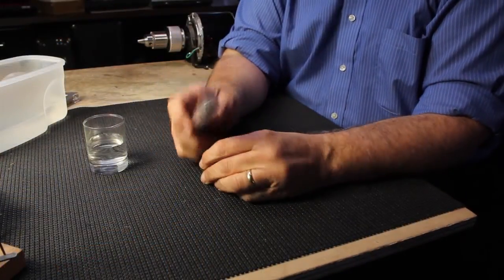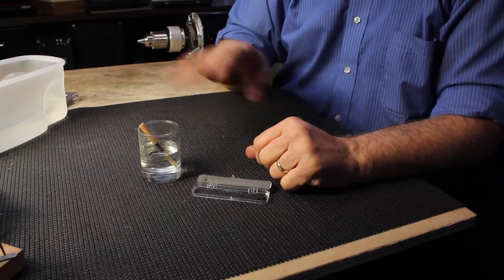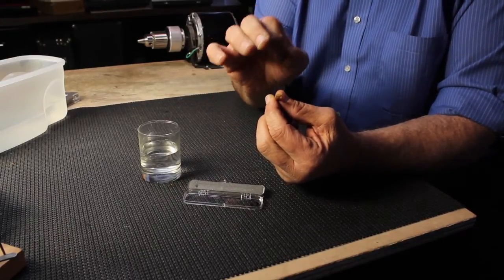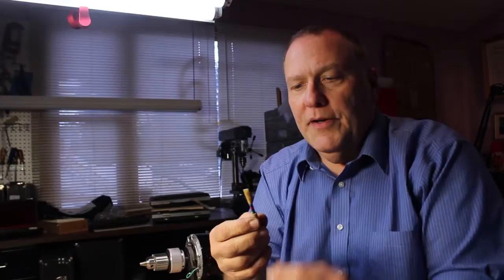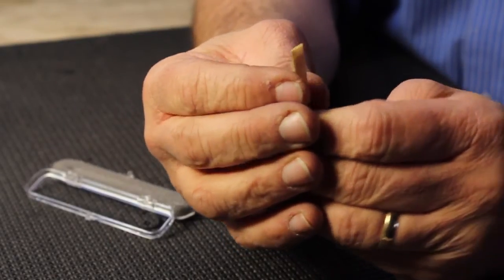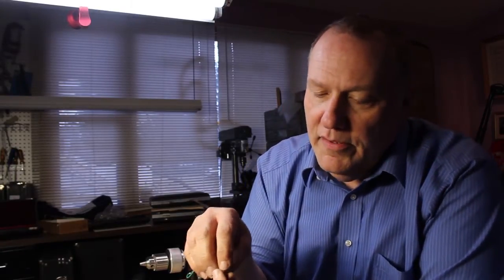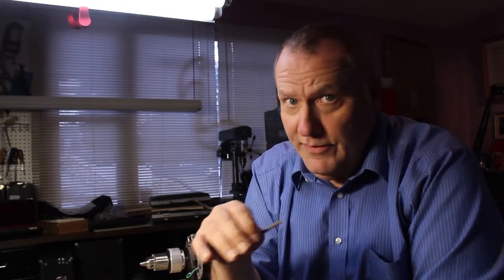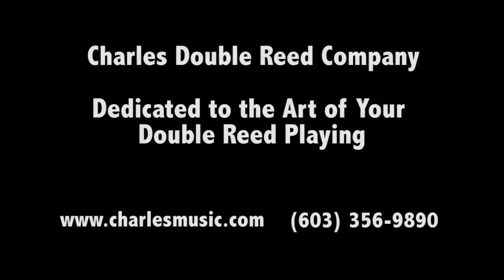Double Reed Tips: Oboe Reed Preparation.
Brian Charles of Charles Double Reed Company discusses what to expect and how to adjust a store bought oboe reed. In this video, the Charles student oboe reed is featured.

There are many different store bought reeds, and we do not promote this as the only way to make them all playable. However, it has worked for us consistently for many years and remains our most used method.